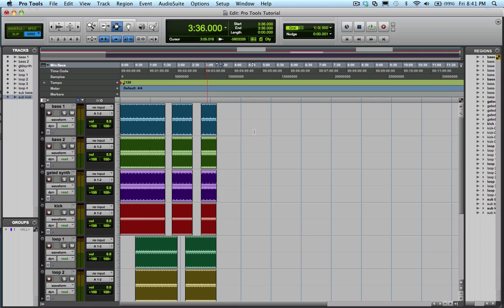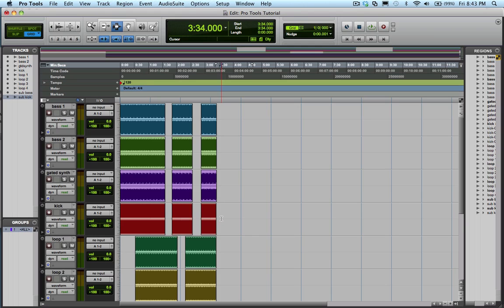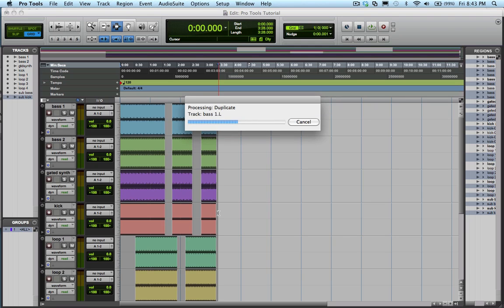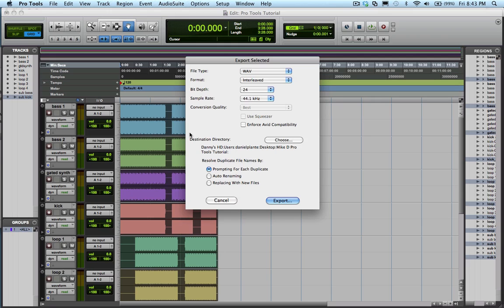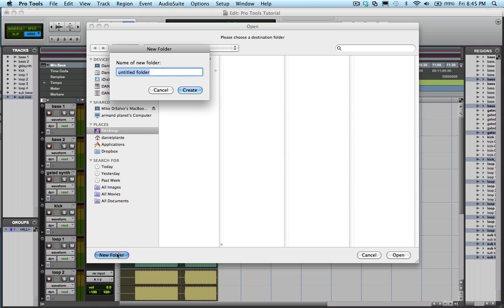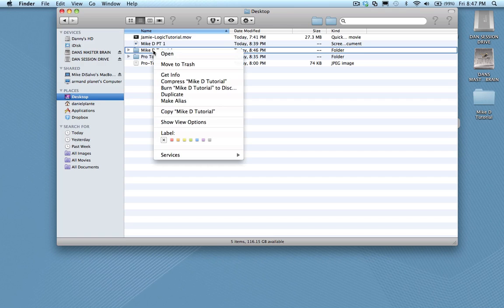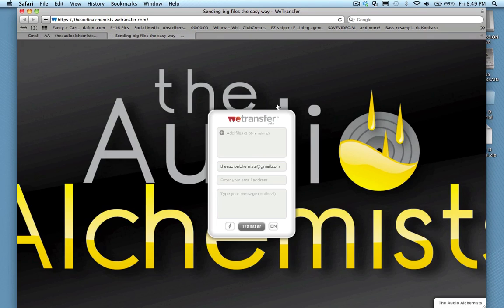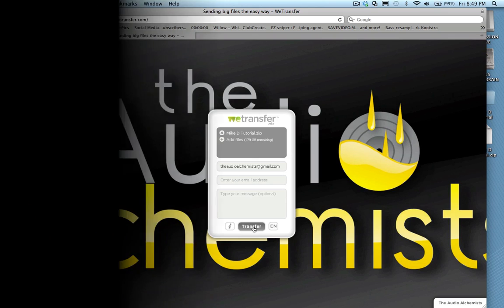Consolidating and Exporting Audio In Pro Tools Tutorial.mov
Mike D of The Audio Alchemists shows you how to Consolidate and Export your files for upload.